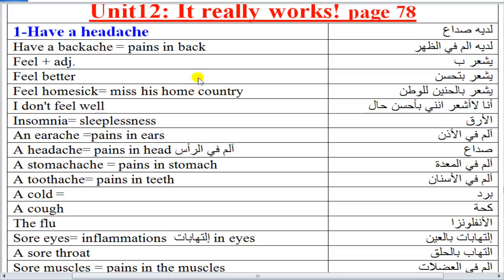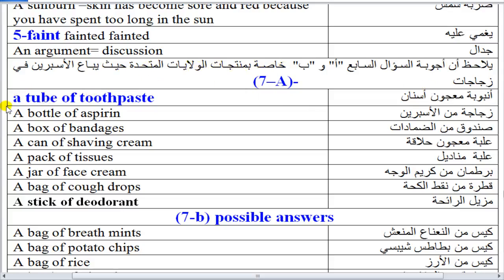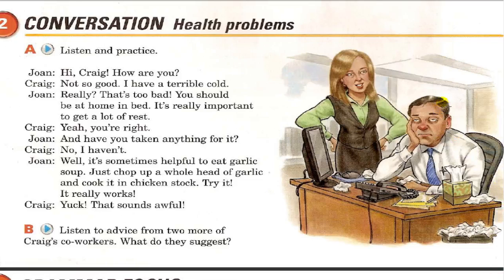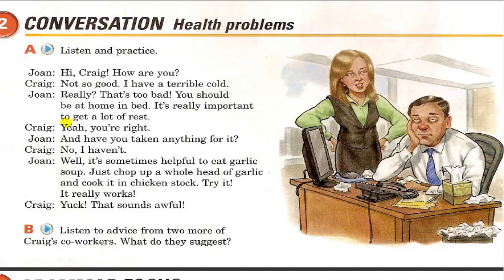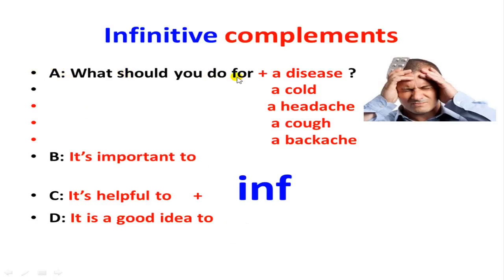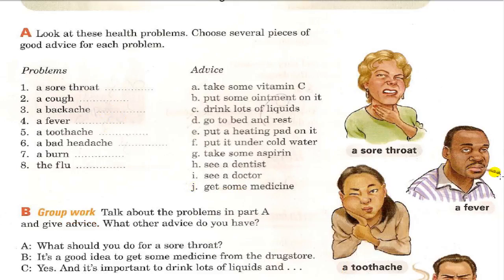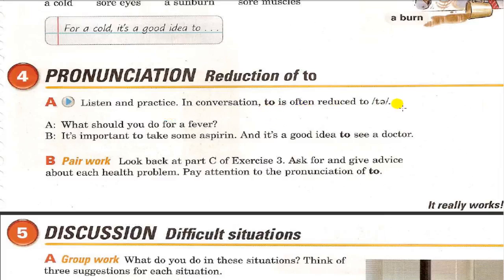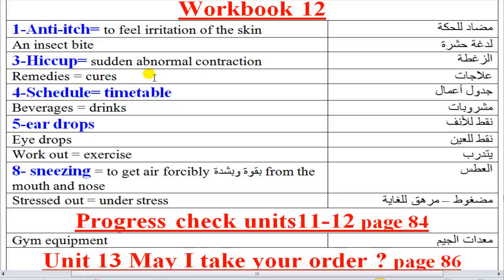كورس انجليزي interchange 1 unit 12 شرح كورس الجامعة الامريكية إنجليزي مجانا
كورس انجليزي - يتضمن ترجمة كلمات + شرح نصف الوحدة الثانية عشر + شرح الجرامر بالبوربوينت + ترجمة  كلمات workbook
لتحميل كتب المعاني والكلمات و الترجمة الخاصة بسلسلة كتب انترتشينج مجانا علي الرابط التالي :
للمزيد من التدريبات والاسئلة الشيقة في صورة العاب بعد كل وحدة ادخل علي رابط جامعة كامبريدج
كورس انجليزي مشروح بواسطة أحمد عبد الغني عبد العلي جاد الكريم قناة English4Arabs  لتعليم كورس الجامعة الأمريكية الإنجليزية مجانا free English lessons
تعليم اللغة الإنجليزية في أربعة أشهر فقط : يمكن للدارس ان يدرس وحدة كل يومان مما يتيح له مذاكرة سلسلة الإنترتشينج كاملة  و تعلم 12 مستوي في خلال اربعة اشهر

كلمات محورية :
تعلم الإنجليزية مجانا كورس انجليزي كورس الجامعة الامريكية مجانا  سلسلة انترتشينج العملاقة انترتشينج انترو  انترتشينج 1 انترتشينج2 انترتشينج 3 درس انجليزي  دروس اونلاين مجانا تكلم المحادثة بطلاقة تكلم اللهجة الامريكية  اللكنة الامريكية قناة انجليش للعرب انجليزي امريكي مجانا تعلم الإنجليزية من الصفر حتي الاحتراف توفيل تويك ايلتس الإنجليزية لغة اجنبية ثانية
Learn English for free Interchange English course     /c/English4arabs  online English lessons
Online English courses  Grammar   listening   speaking reading   writing  words Vocabulary vocab. English as a second language TOEFL TOIEC ILETS ESL

مستوي 3 بمرحلة Elementary  و هو ما يعادل المستوي الخامس